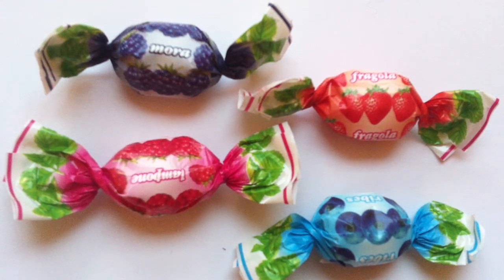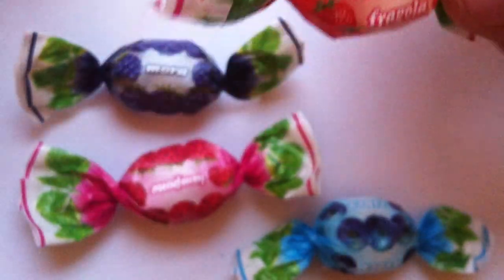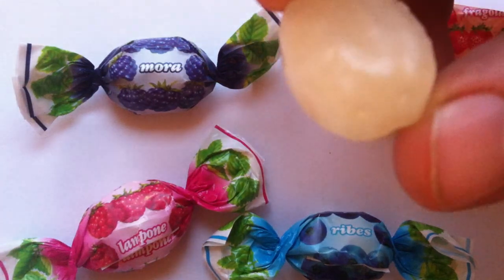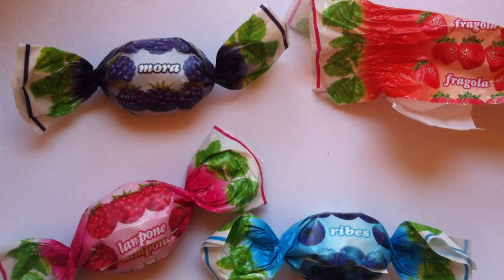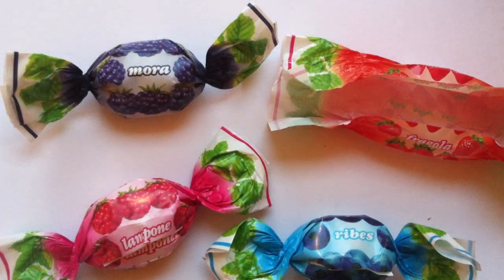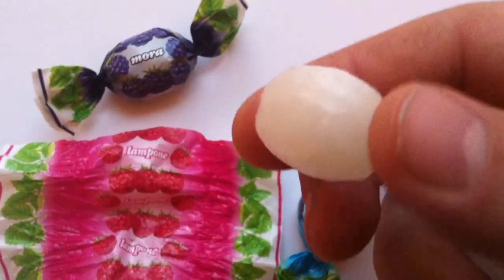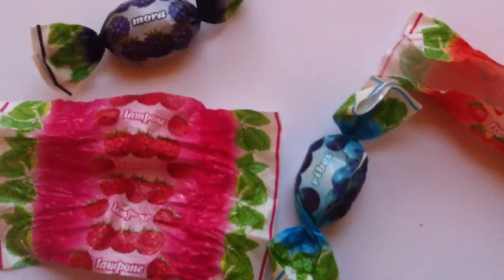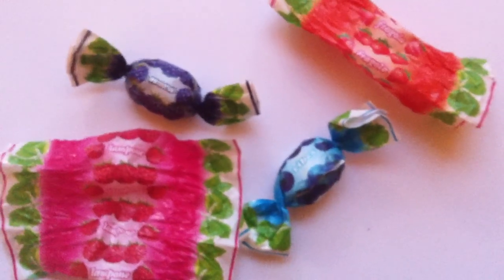Perugina Wildberry linking candies review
Perugina Wildberry linking candies review by Walking The Candy Aisle